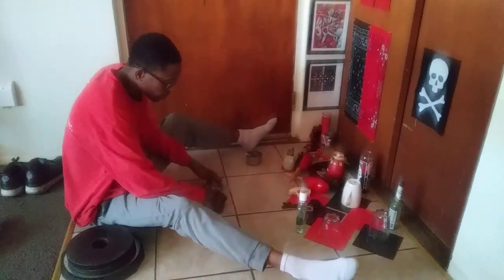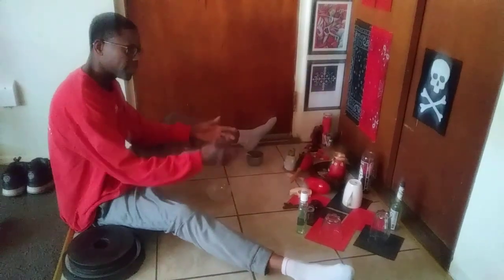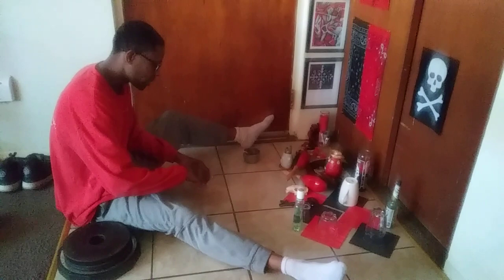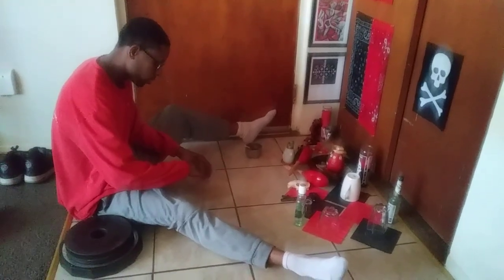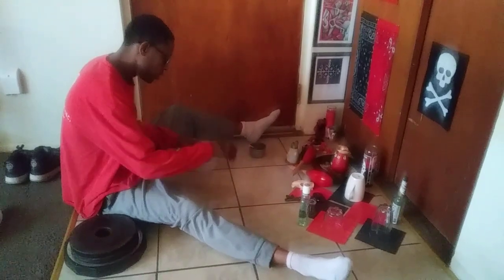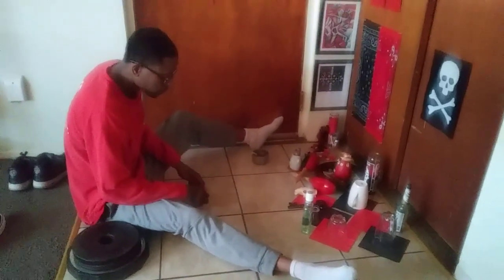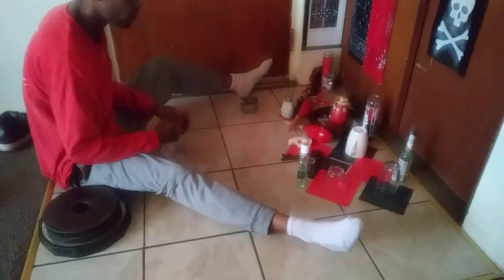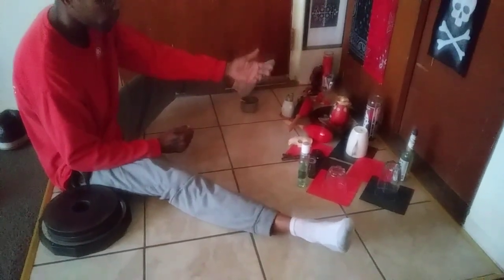ELEGUA: Altar Update and Monday Services🌟🔴⚫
King Narmer gives a basic breakdown of Esu and Elegua, a view of Elegua's Altar, and how to service him on Mondays!!!

Peace to the Family!!!